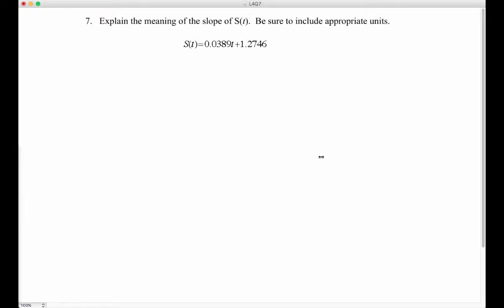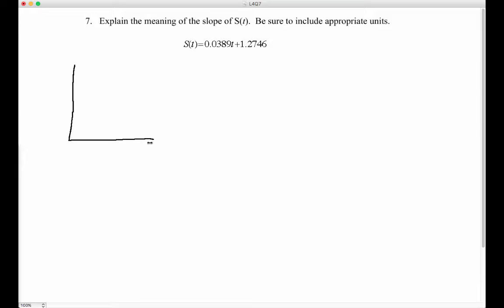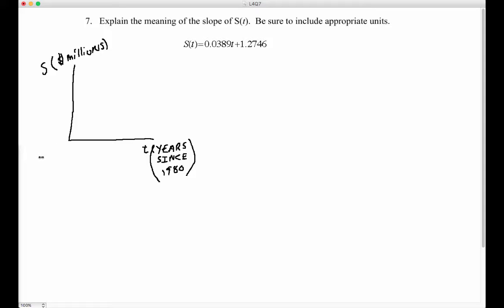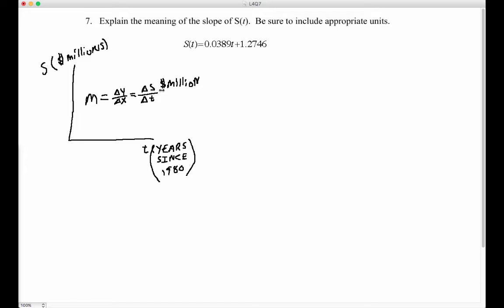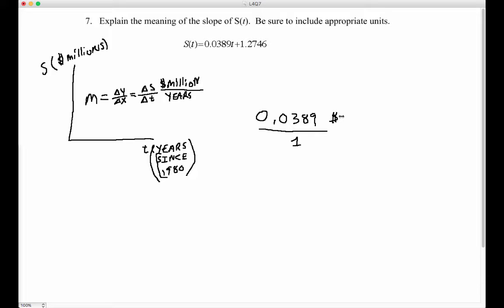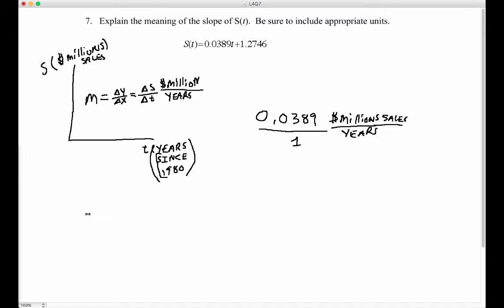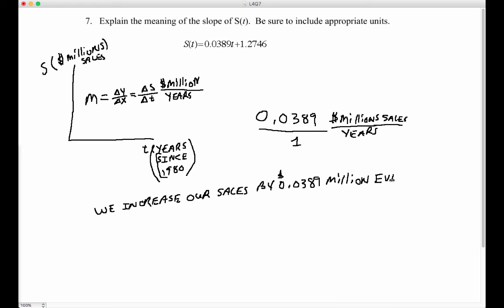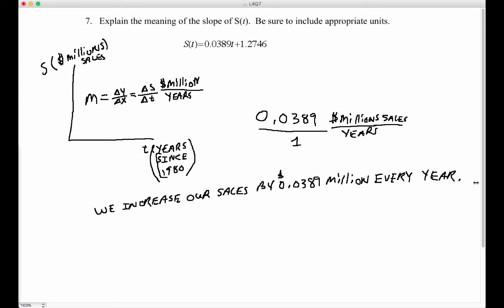Self Assessment 4, Question 7